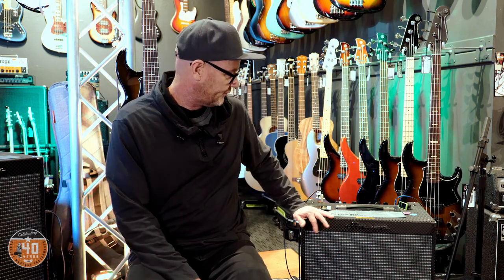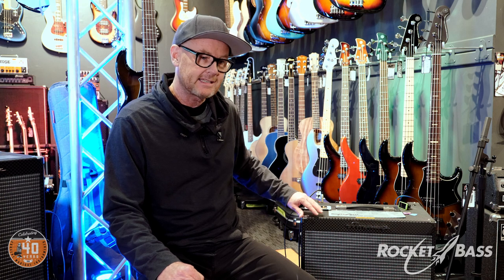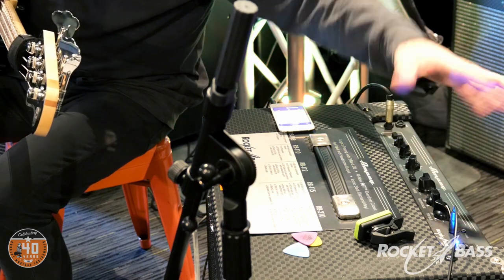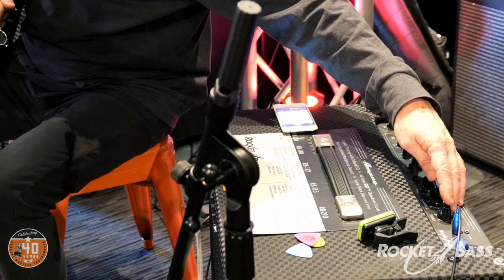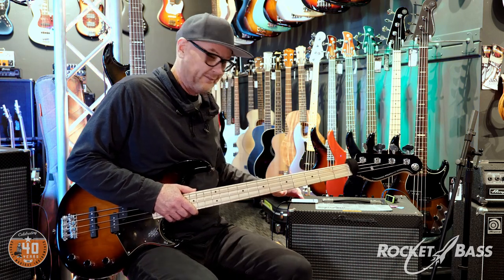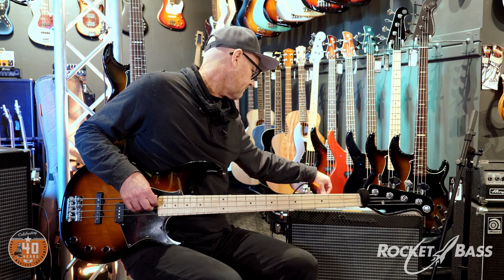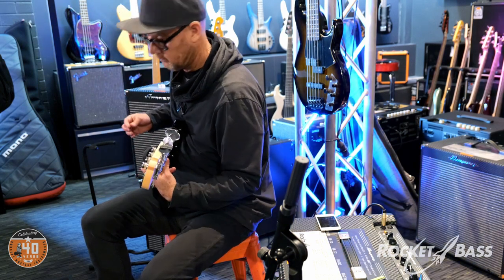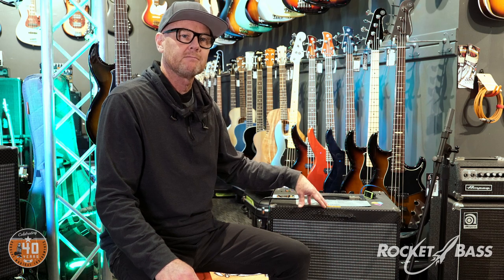The New Ampeg Rocket Bass Combos with Shane at Concept Music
Less Weight. More Power. Zero Compromise on Tone.

With Super Grit Technology and D-Class circuitry, these combos and lightweight, portable, and powerful.

Vintage styling meets modern features across the range of 5 combos, starting at the 30-watt RB-108 practice amp, and ending with the stage-ready 500-watt RB-210.

We had them in, sold them out, and now that we've got some back in, we asked Shane to run us through their features and sounds.